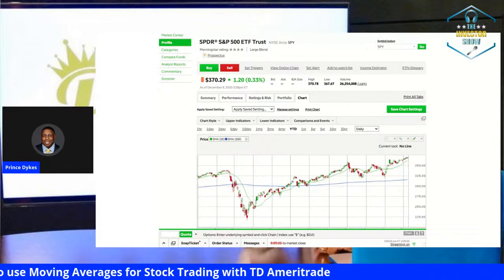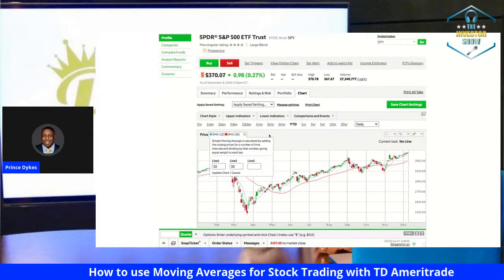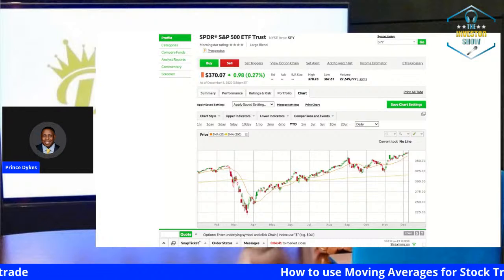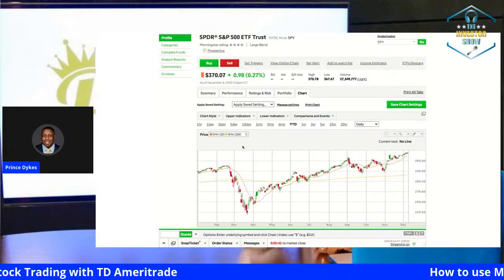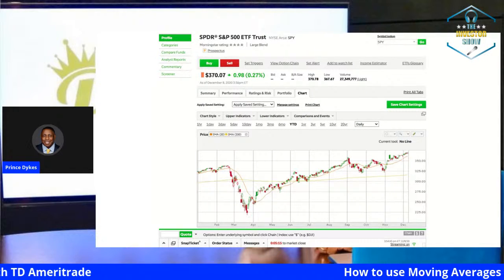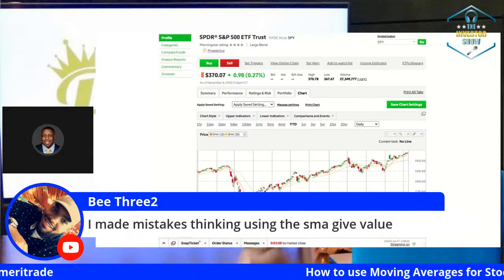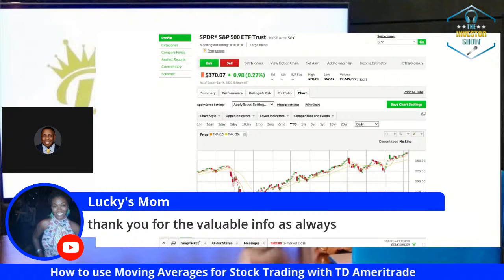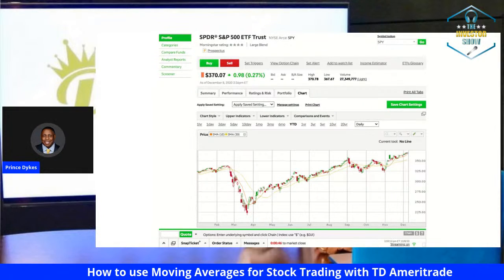How to use Moving Averages for Stock Trading with TD Ameritrade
Fundamentals tell you what to buy buy BUT technicals tell you when to buy" Tune in as we discuss how to use Moving Averages for Stock Trading with TD Ameritrade.